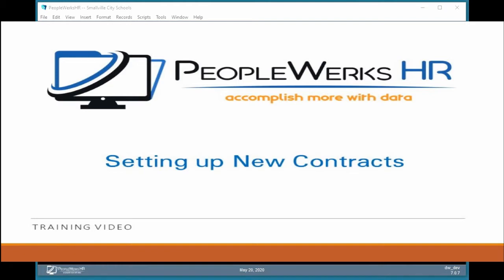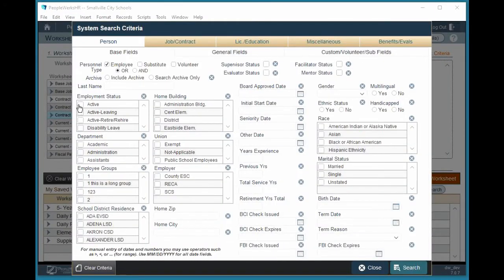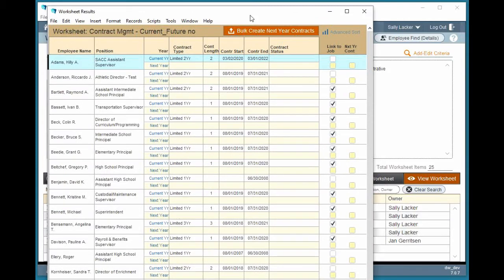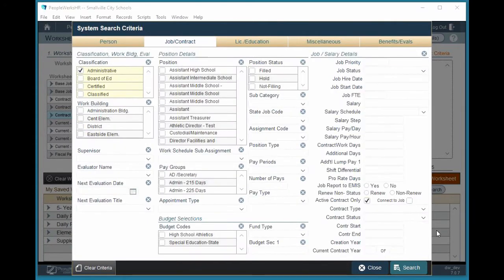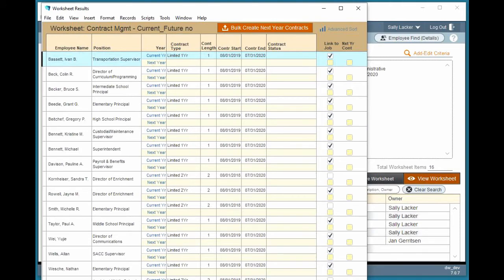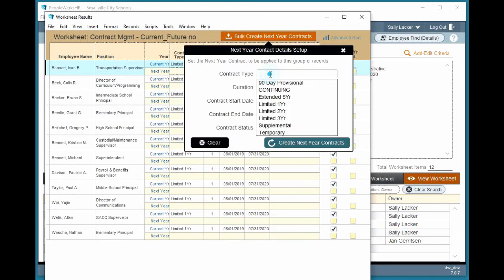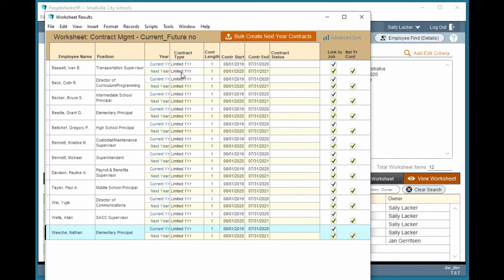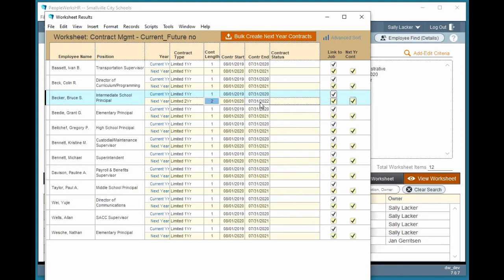PeopleWerksHR How-To Videos - New Contracts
Adding new contracts for next year